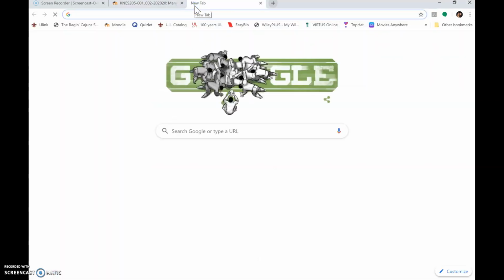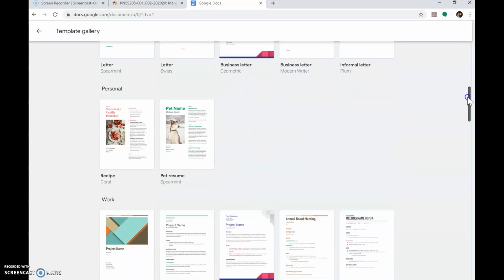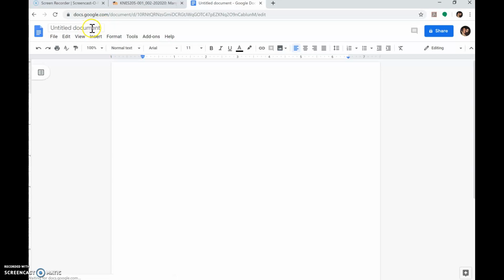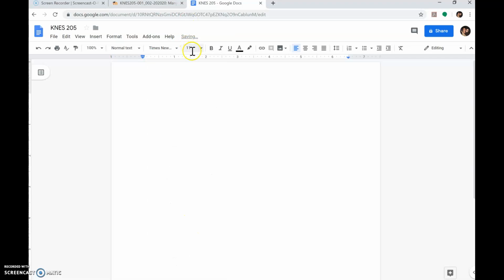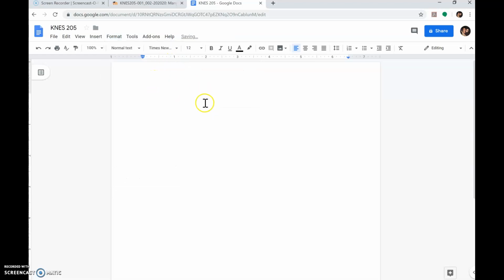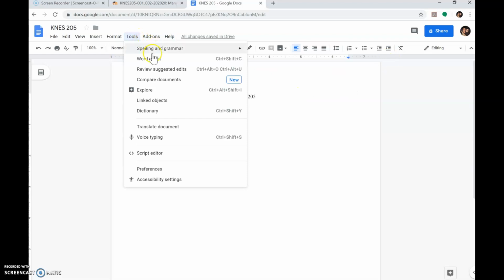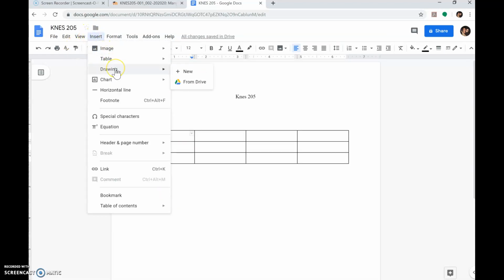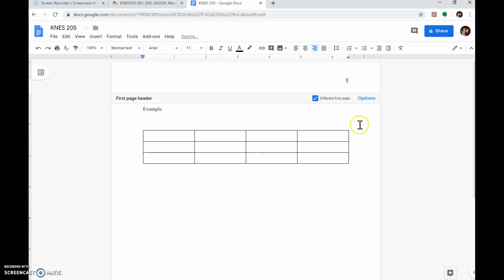Google Docs Demo